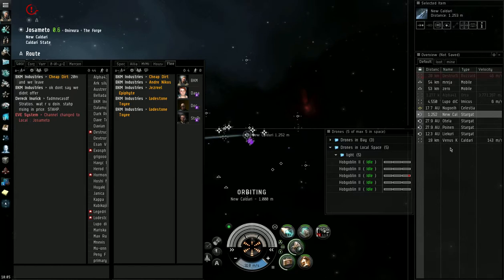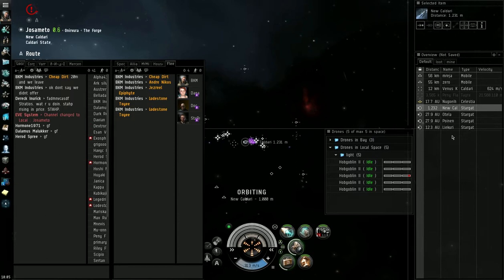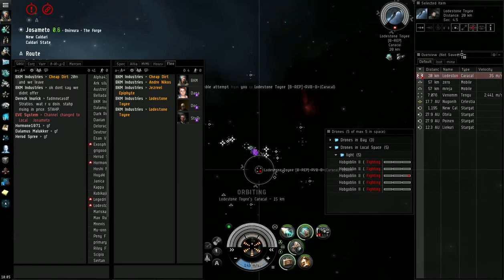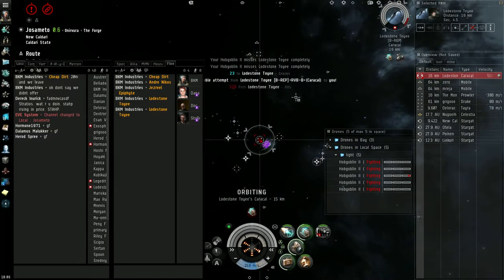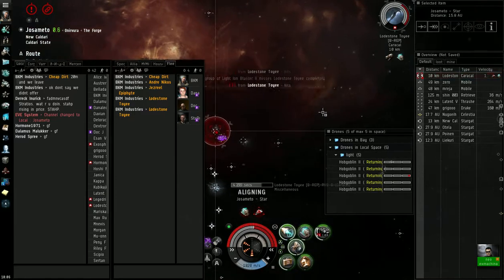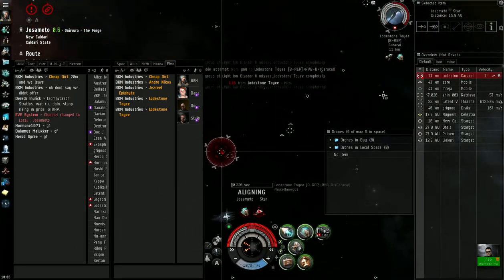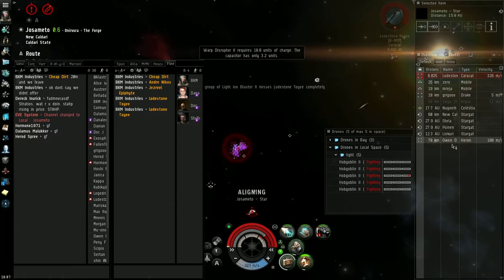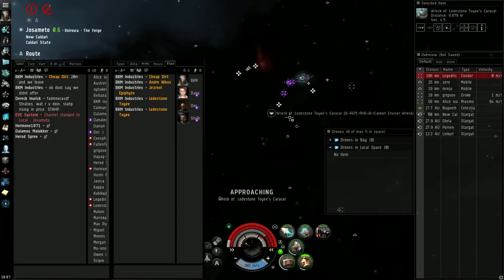TMC vs RvB close call for BKM